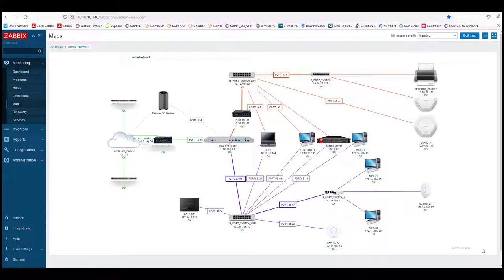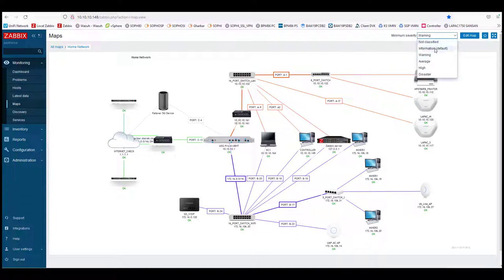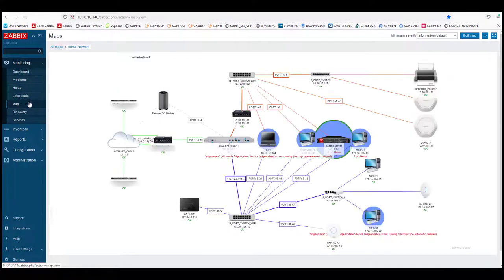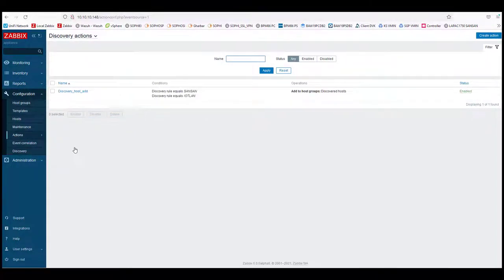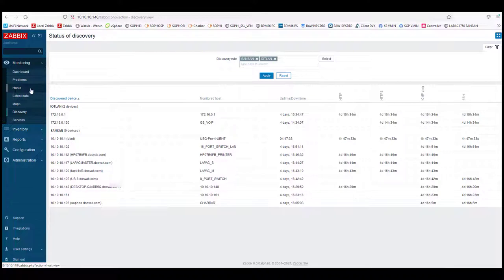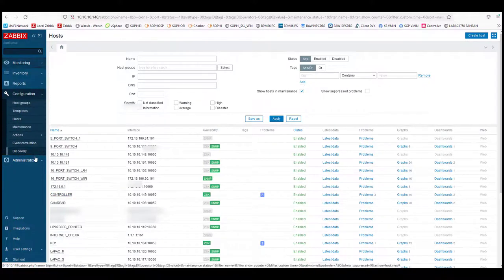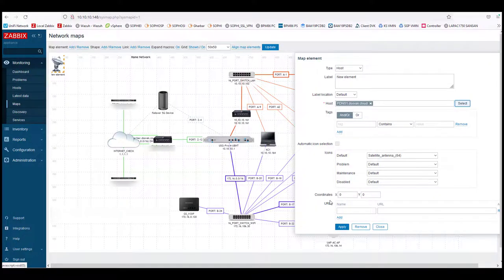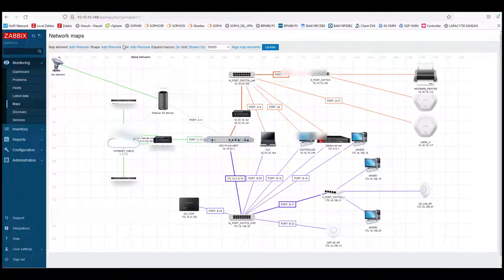Self-Hosted: Zabbix Appliance for Network Monitoring